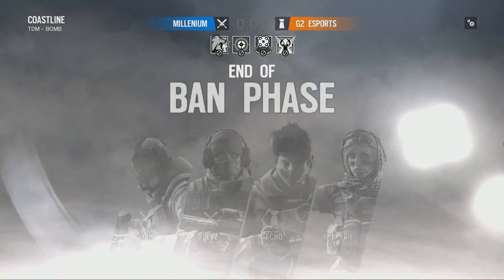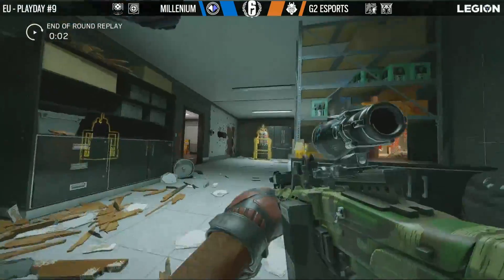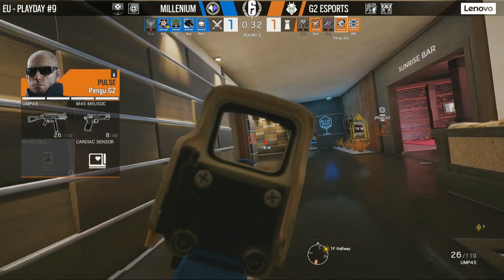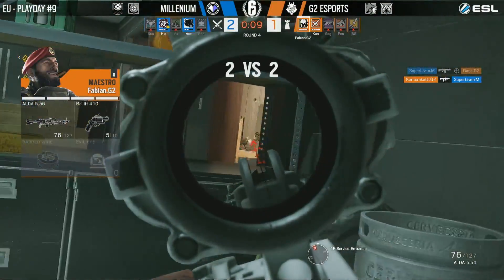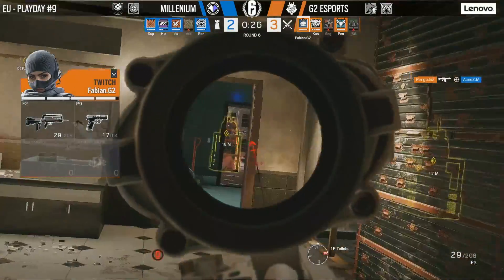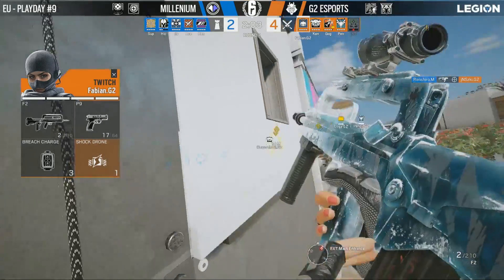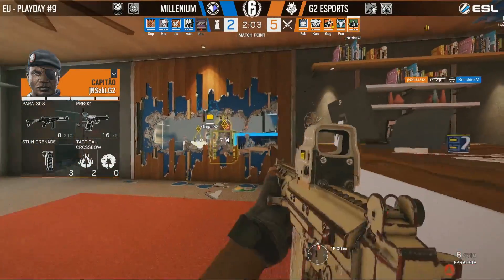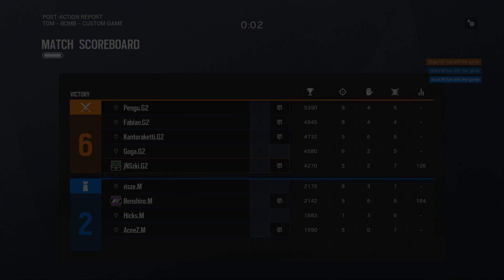G2 vs Millenium | R6 Pro League S8 Highlights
Here are our select highlights from the 6th week of play of the Rainbow Six: Pro League Season 8!